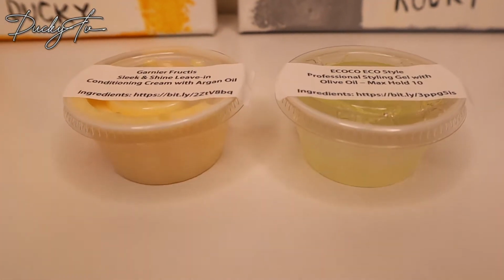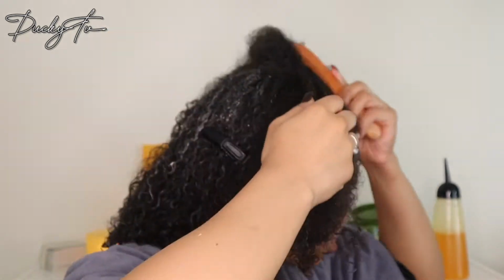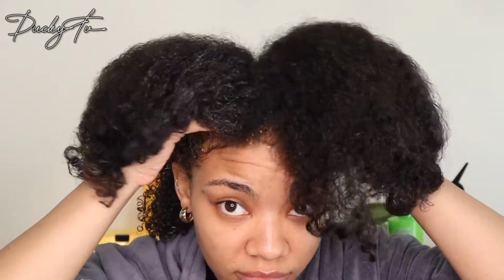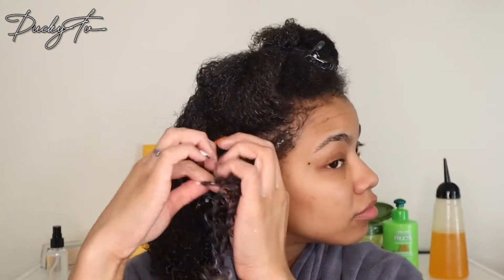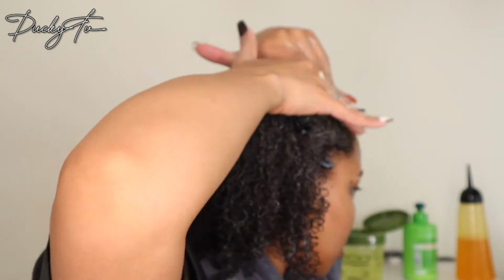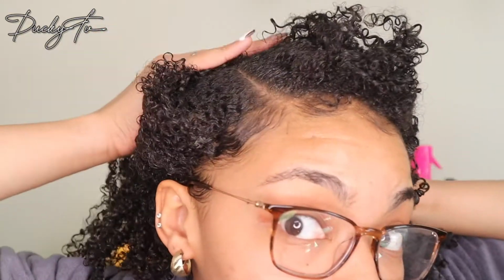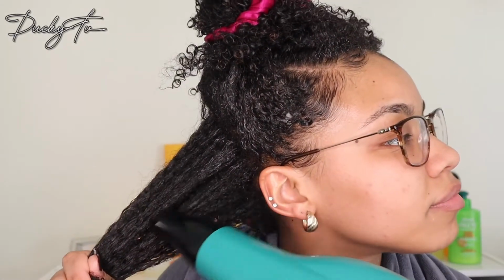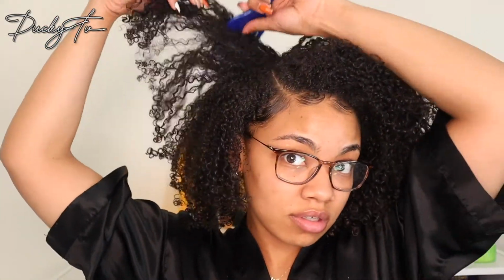FULL WASH N' GO Routine in DETAIL | FOR NATURALLY CURLY HAIR | Ducky Tv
Hey curl friends!! So as I stated in the intro of my video, this is PART 2 of 3 total videos from an event I did for my university this semester! Though you many not have the curl kits we sent out to the students, you can purchases all of them at your Walmarts, sally's and local beauty supply stores!

WATCH IN 1080 HD FOR BEST QUALITY

Products Used:

Camera: DSLR Mirrorless Canon EOS M50
Mic: Rodeo Mic
Lens:
Lighting:
Soft Box
6ft Ring Light (link unavailable)